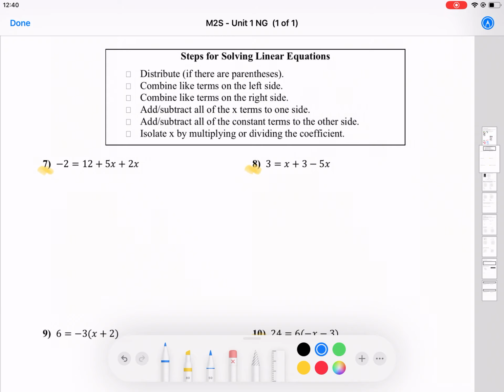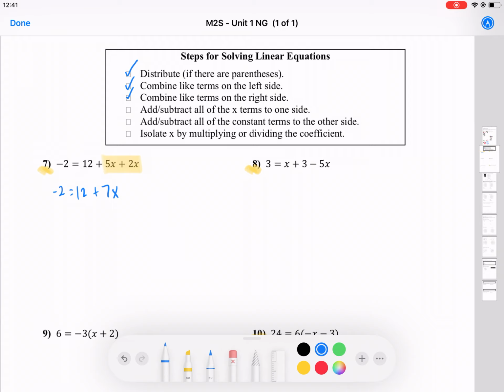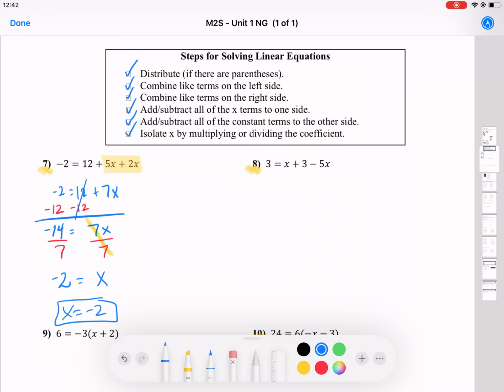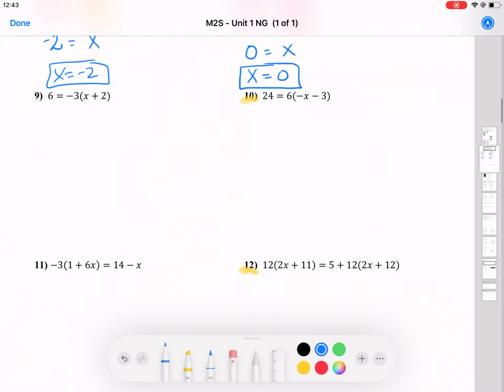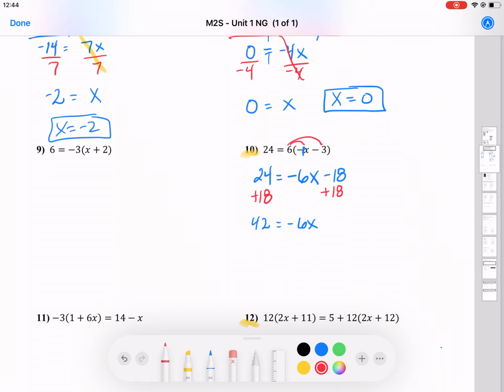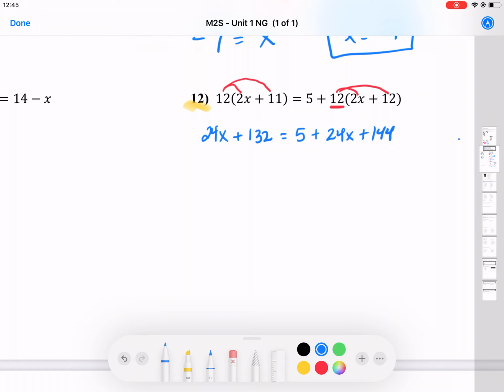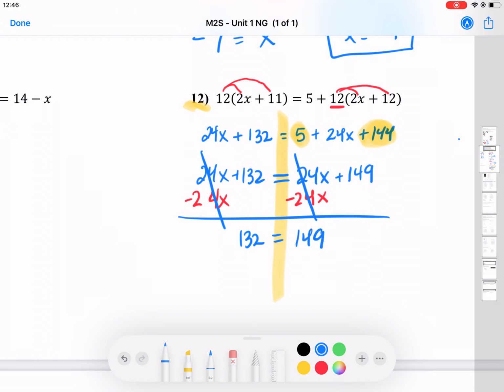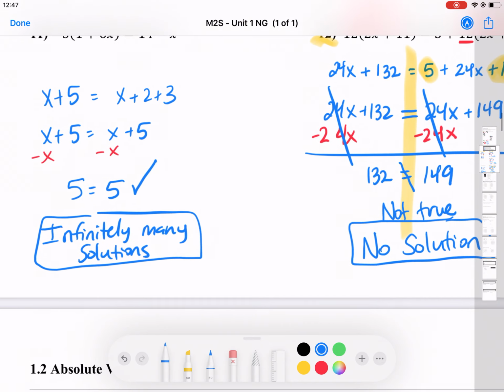M2S - 1.1b: Solving Equations (2 of 2)